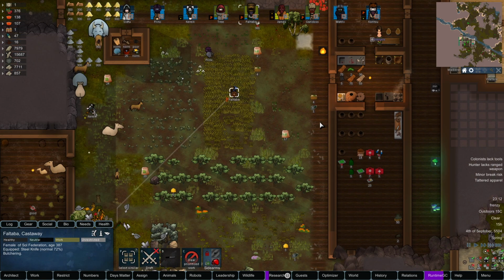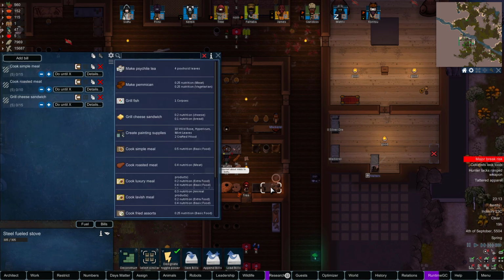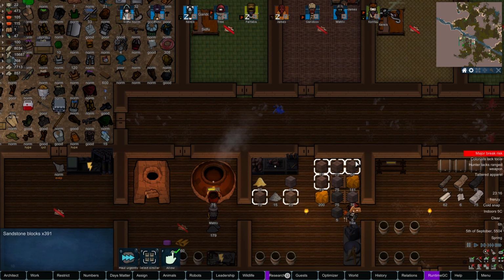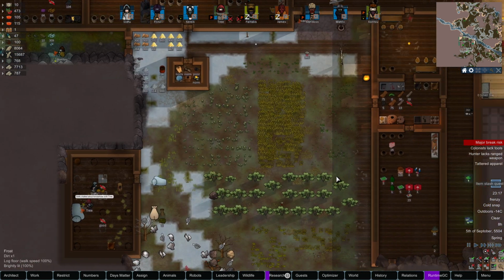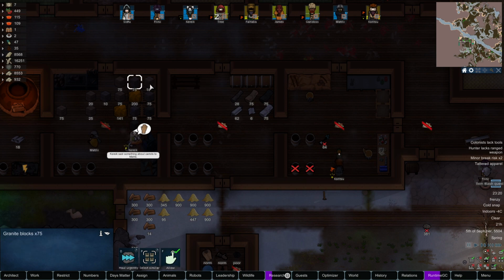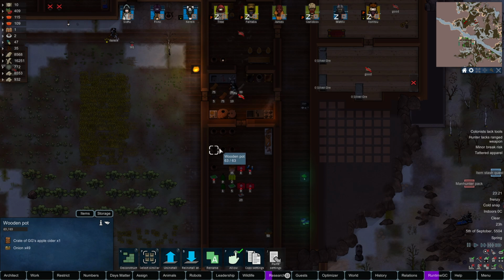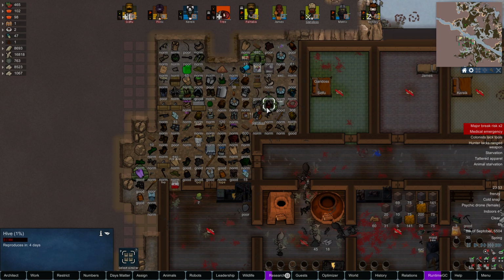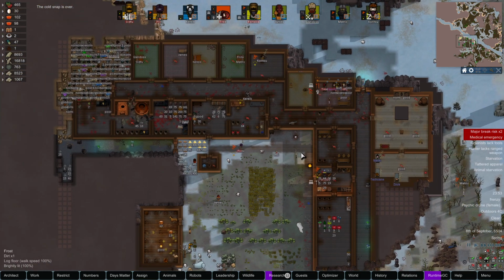Rimworld | Hardcore SK | S01E48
This series intends to, not only provide some guidance on how to start a RimWorld: Hardcore SK playthrough, but also to highlight features of the mod! Raids and more!! See below for links to both the modpack as well as the base game.